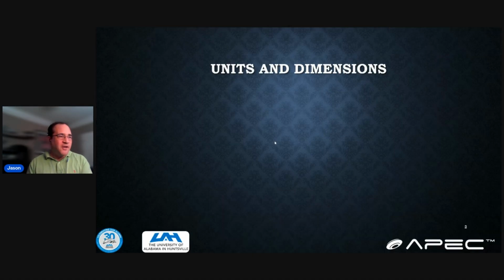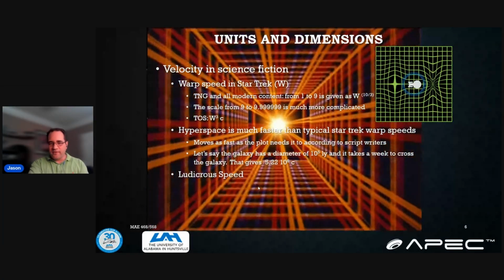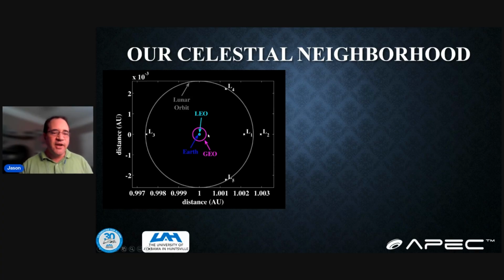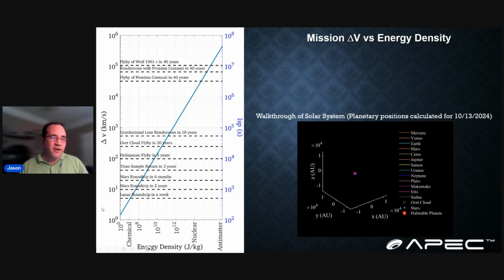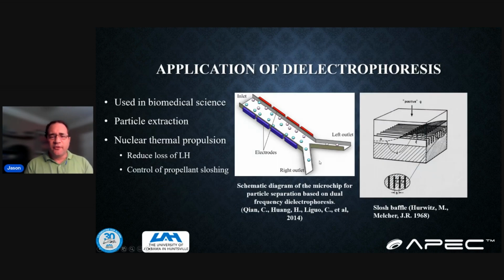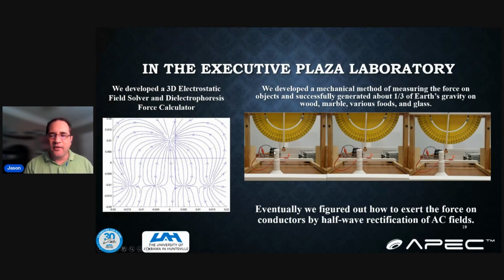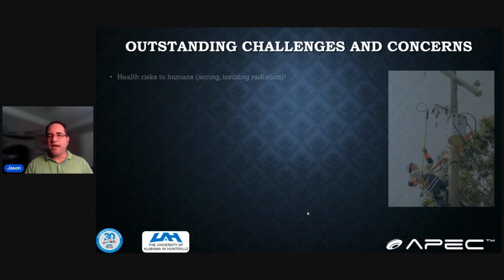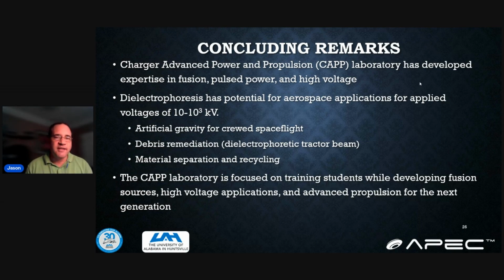Dielectrophoresis as a Means for Artificial Gravity | Jason Cassibry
Dr. Jason Cassibry provides an overview of his team’s lab at UNH work with high voltage dielectrophoresis, which is being studied for in-space applications like artificial gravity for crewed missions. His team is already capable of generating 1/3 of Earth’s gravity on objects like wood, glass, plastic, and marble, and hopes to approach 1g as they continue to refine their equipment & methodology.

Originally presented at APEC 10/26